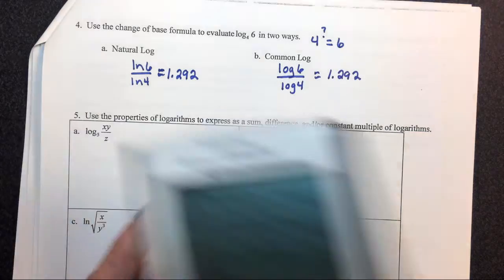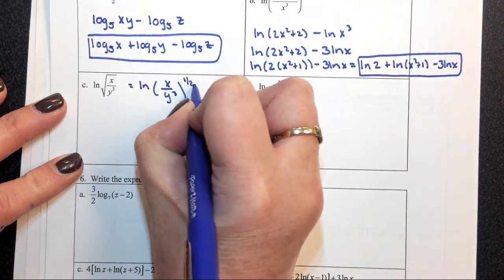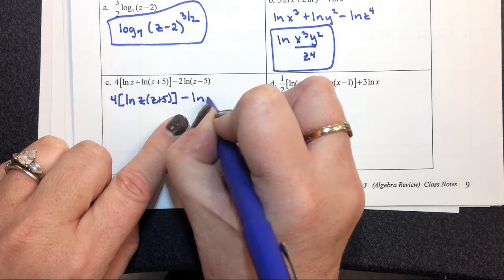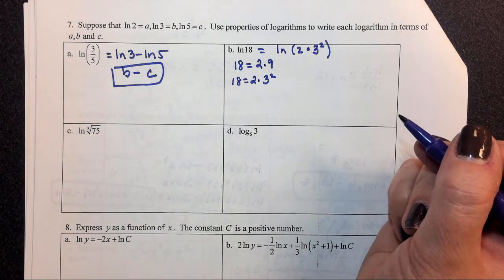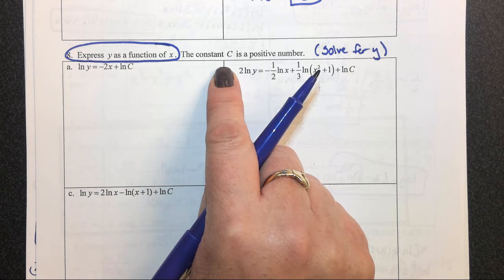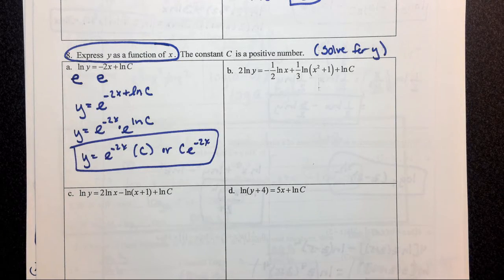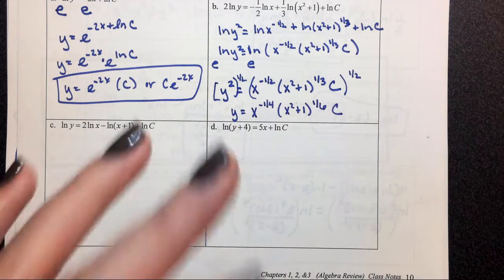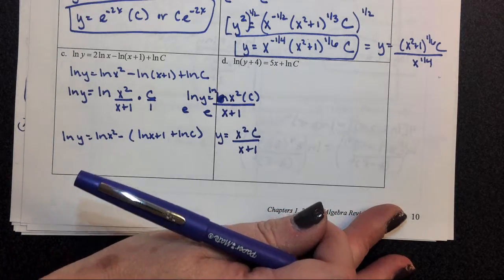3.3 properties of logs (pp 9-10O